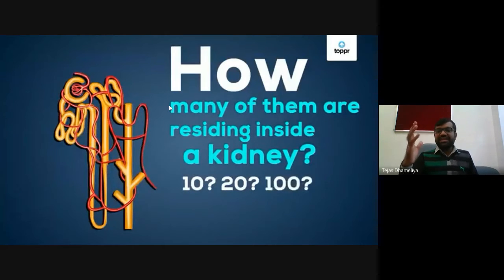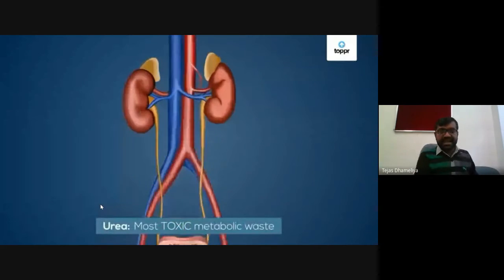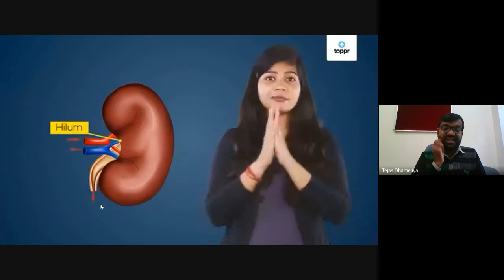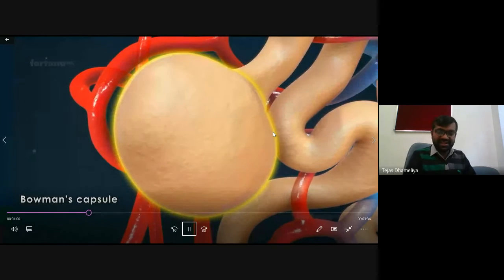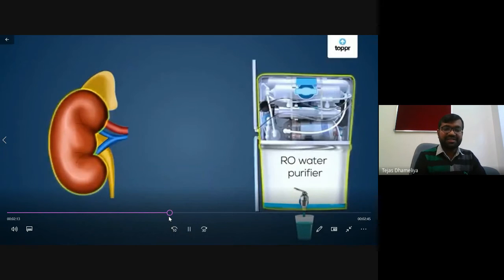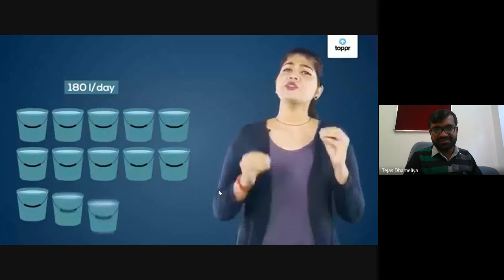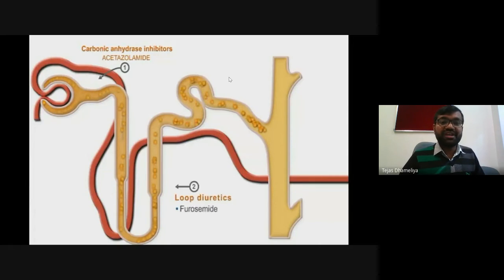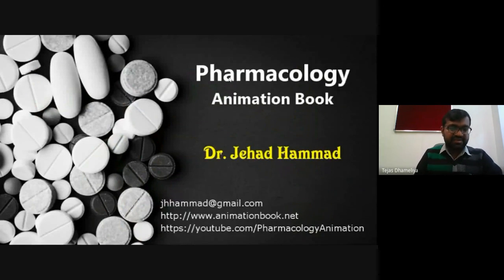Diuretics Part A